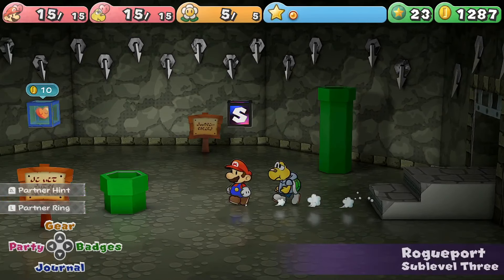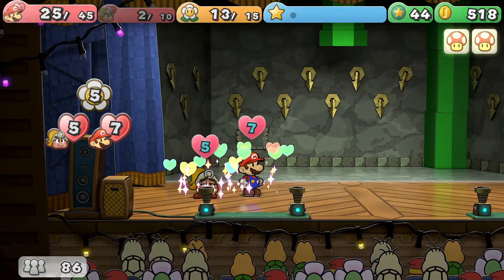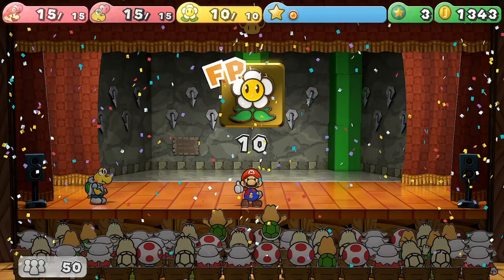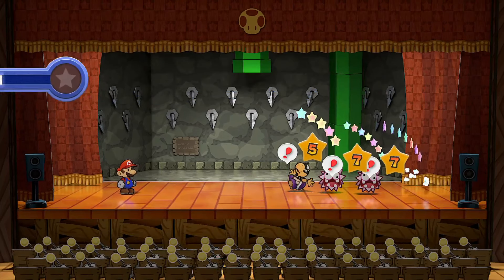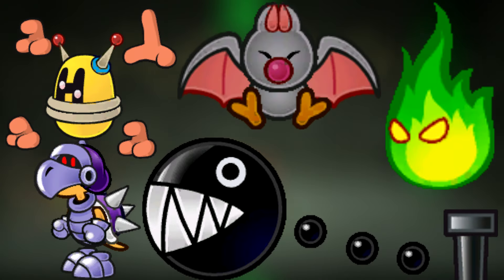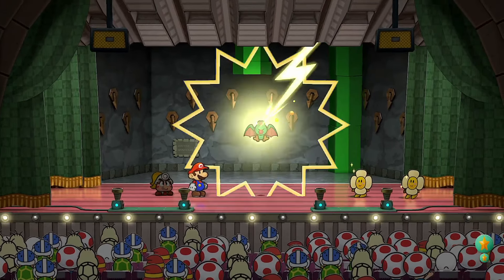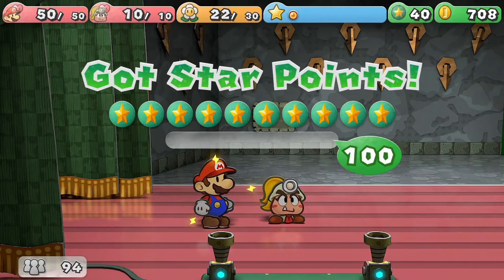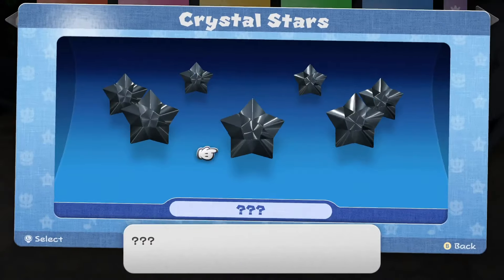Can I Beat the Pit of 100 Trials BEFORE Hooktail?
Rules for Pre-Hooktail Pit
You must complete the Pit of 100 Trials before clearing Chapter 1.
Leaving the Pit of 100 Trials midway is not allowed.
No continues. If Mario's HP hits 0, the run is failed.

0:00 Intro
0:54 Preparations and tips
5:33 Inventory & Starting
6:24 Levels 1 ~ 10
7:35 Levels 11 ~ 20
8:31 Levels 21 ~ 30
9:33 Levels 31 ~ 40
10:37 Levels 41 ~ 50
12:24 Levels 51 ~ 60
13:44 Levels 61 ~ 70
15:38 Levels 71 ~ 80
16:42 Levels 81 ~ 90
17:52 Levels 91 ~ 99
21:48 Bonetail

Channel Member(s):
md switchy (A-List Star, $10)
Nintendo Sixty-Jorts (A-List Star, $10)
splash A. (B-List Star, $5)